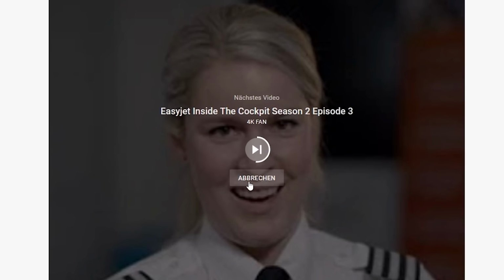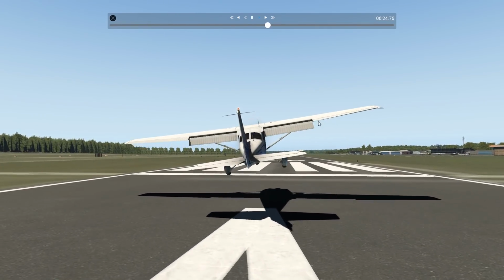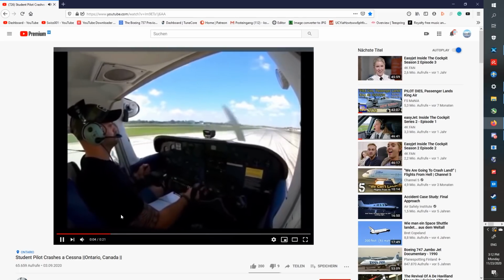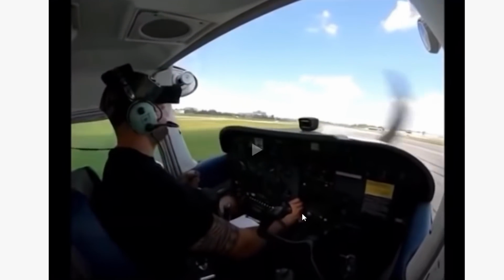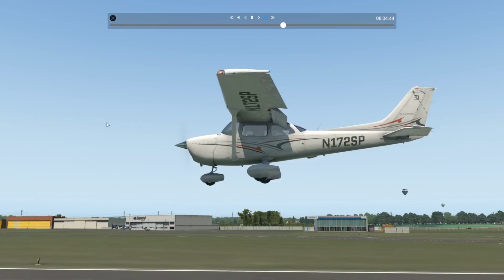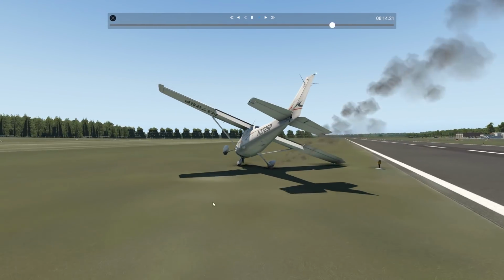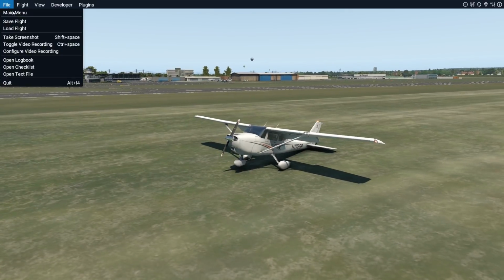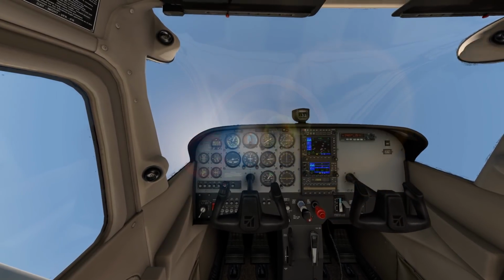The WORST Student Pilot Mistakes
Today's Video: The WORST Student Pilot Mistakes

Emil Trane
Patrick Fox
FalasiGamer
Alexander pace
Brady Brooks
OK
T Bone
C4 Shadow
CannedPig TV
pevetti
Tushar Agarwal
Cebu 516
Swiss001FanBoy
F. E kohlbrenner
TheBest RBLX
Stuntpilot22
Tim Kluttig
Ethan Glucroft
weebletter weed
Manuel Salmun

PC:
15" MacBookPro Touchbar (highest specs) for editing.

©Swiss001 2020